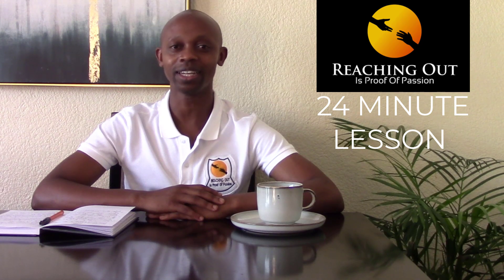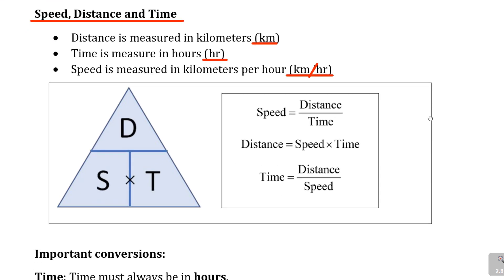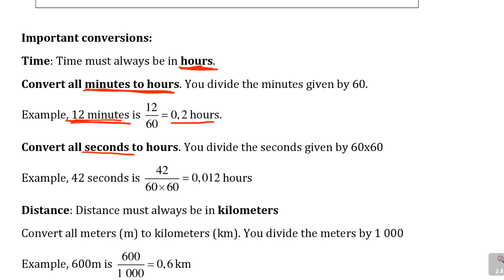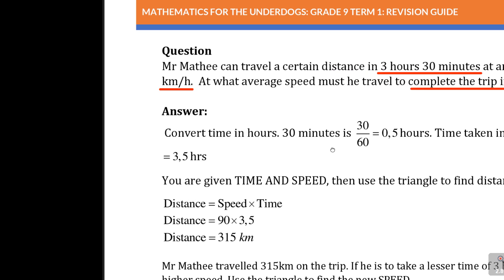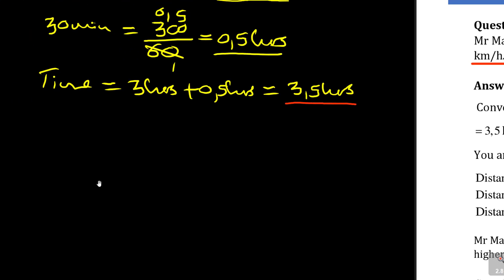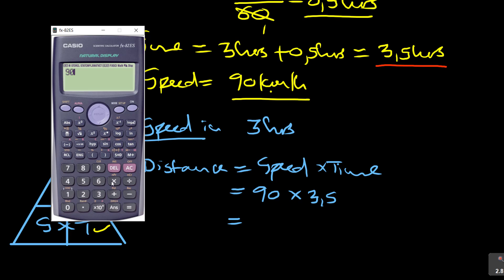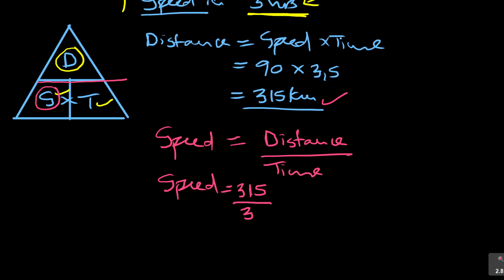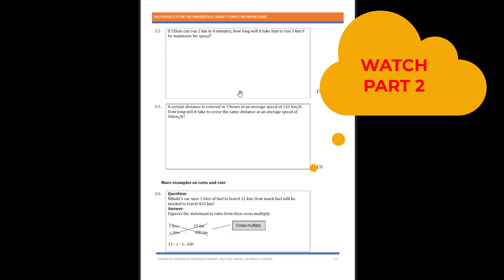Speed, Distance and Time-Grade 9 Mathematics Part 1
Speed,Distance&Time Calculations